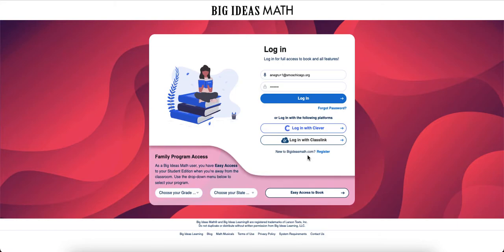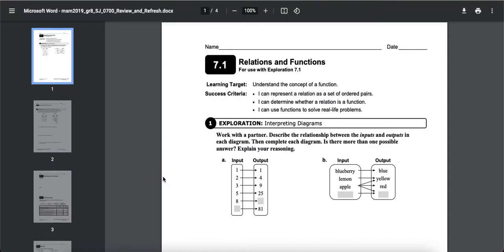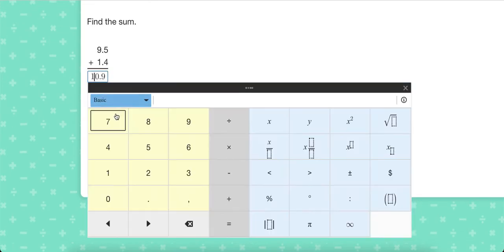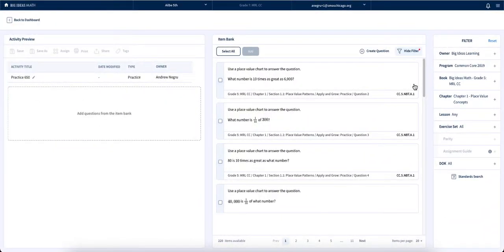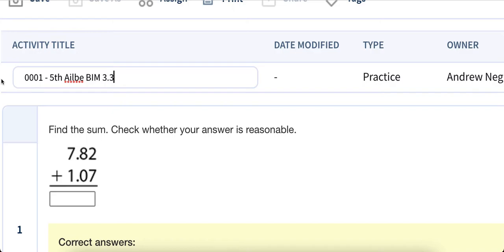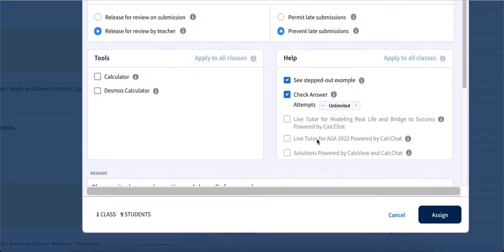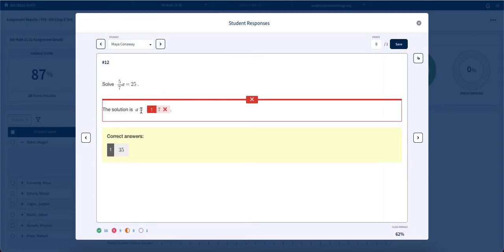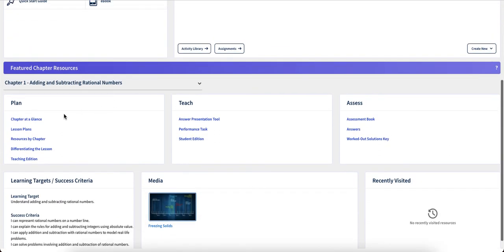How to use Big Ideas Math - Teacher